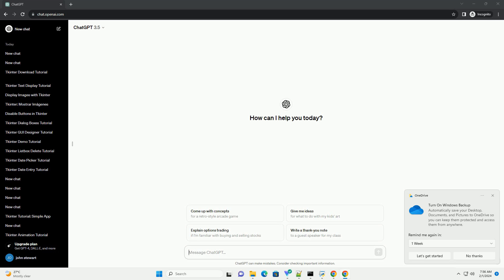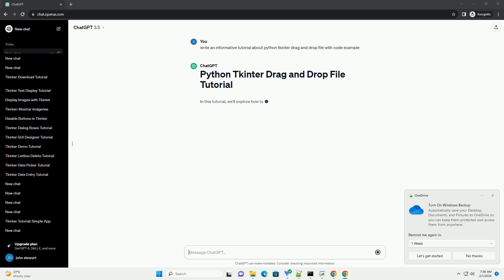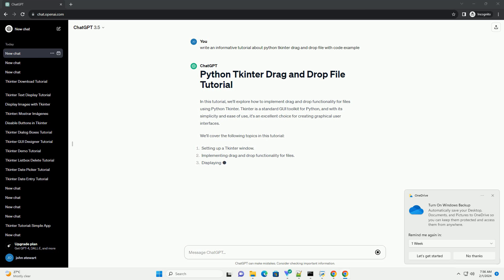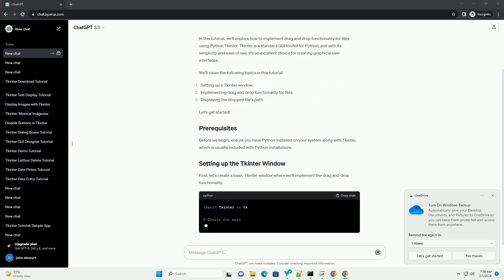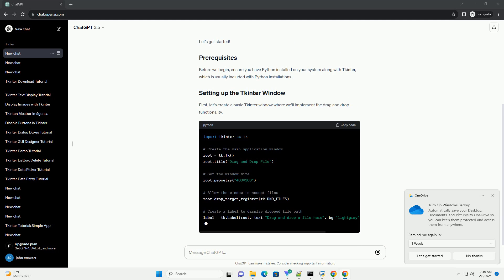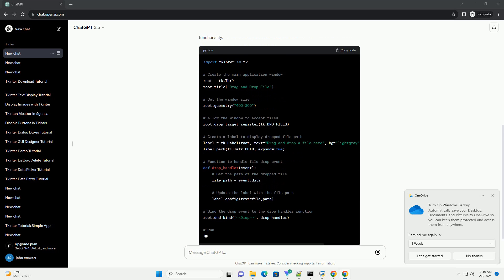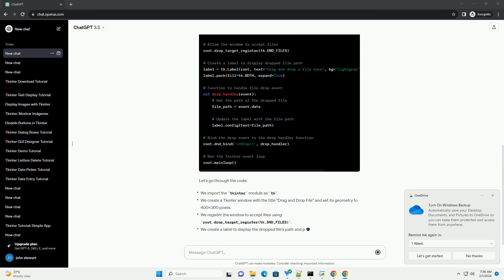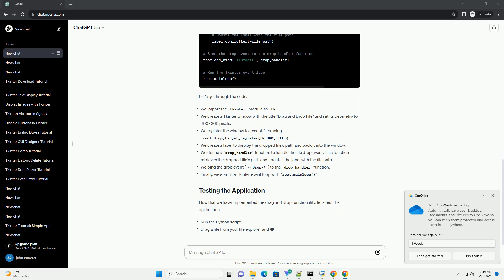python tkinter drag and drop file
in this tutorial, we'll explore how to implement drag and drop functionality for files using python tkinter. tkinter is a standard gui toolkit for python, and with its simplicity and ease of use, it's an excellent choice for creating graphical user interfaces.
we'll cover the following topics in this tutorial:
before we begin, ensure you have python installed on your system along with tkinter, which is usually included with python installations.
first, let's create a basic tkinter window where we'll implement the drag and drop functionality.
let's go through the code:
now that we have implemented the drag and drop functionality, let's test the application:
that's it! you have successfully implemented drag and drop functionality for files using python tkinter.
feel free to customize the application further to suit your needs, such as adding additional features or improving the user interface.

python dragonfly
python drag mouse
python drag and drop
python dragon
python drag and drop gui

Related videos on our channel:
python dragonfly
python drag mouse
python dragon
python drag and drop file path
python drag and drop gui tkinter
python drag and drop file
python dragon text game
python dragon village collection
python drop column
python drop duplicates
python drop column from dataframe
python drop from list
python drop duplicates from list
python dropna
python drop key from dictionary
python drop item from list